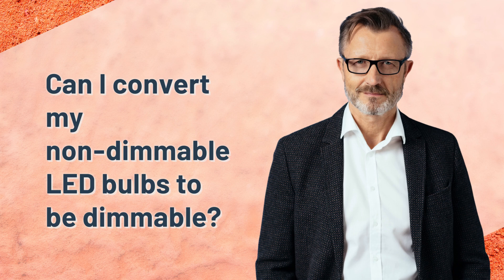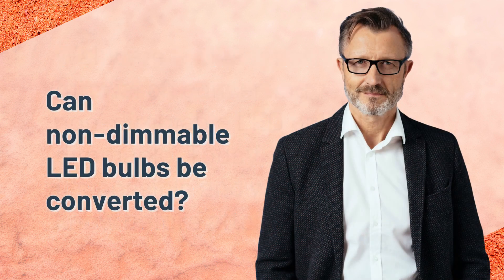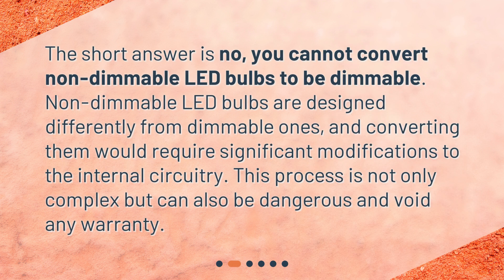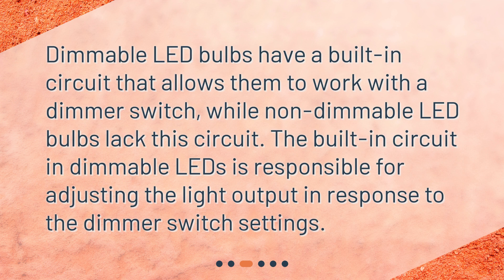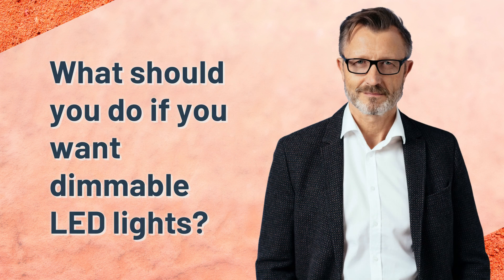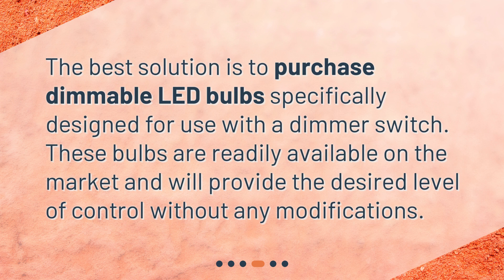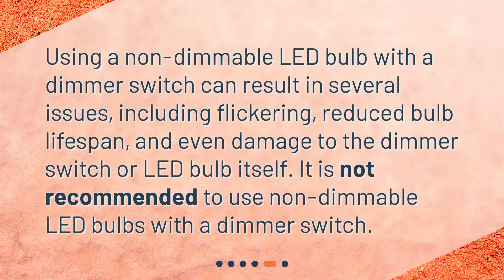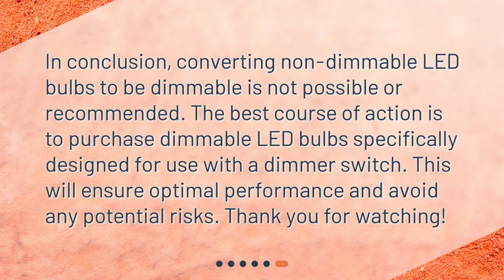Can I convert my non-dimmable LED bulbs to be dimmable?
Can You Convert Non-Dimmable LED Bulbs to Be Dimmable? • Can't Dim Your LED Bulbs? Here's What You Need to Know - Watch Now!

00:00 • Can I convert my non-dimmable LED bulbs to be dimmable?
00:17 • Can non-dimmable LED bulbs be converted?
00:43 • What's the difference between dimmable and non-dimmable LEDs?
01:04 • What should you do if you want dimmable LED lights?
01:23 • Can you use a non-dimmable LED bulb with a dimmer switch?